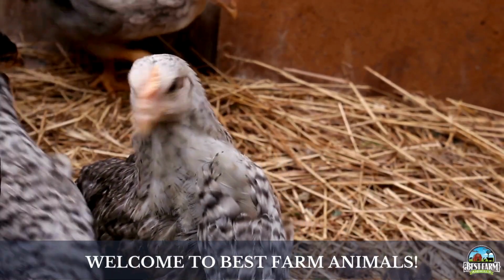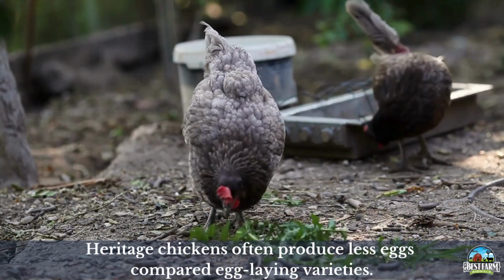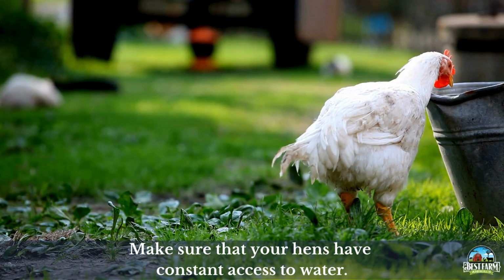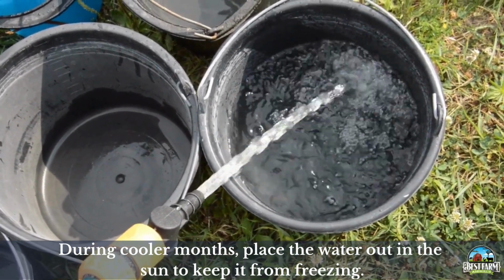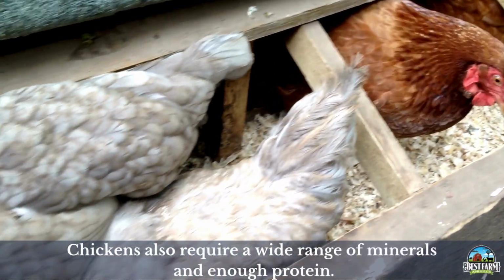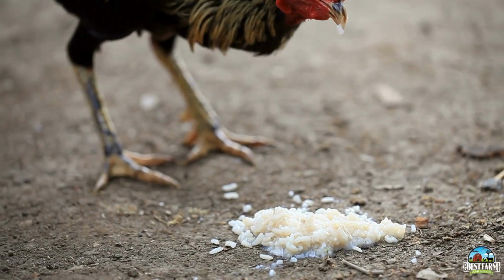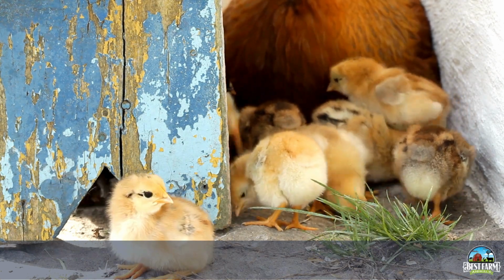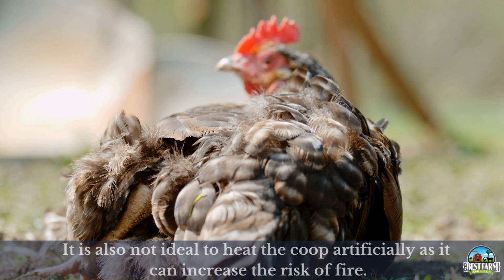How To Raise Chickens For More Eggs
🐔🥚 Looking to get more eggs from your hens? 🌿🍳 Check out this video for 5 ways to maximize egg production from your chickens! From providing fresh water and layer feeds to ensuring they have enough calcium and shelter, we've got you covered. 🐣🔔